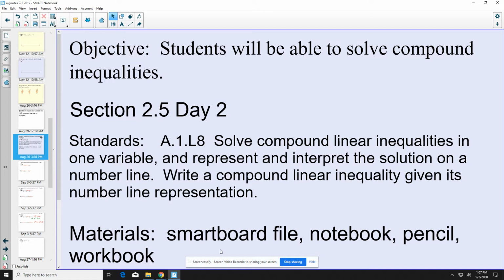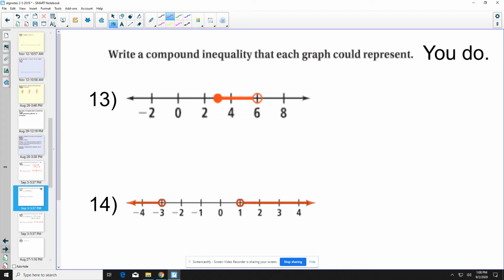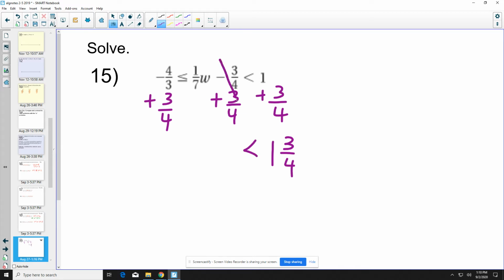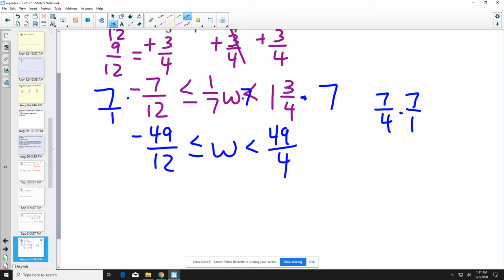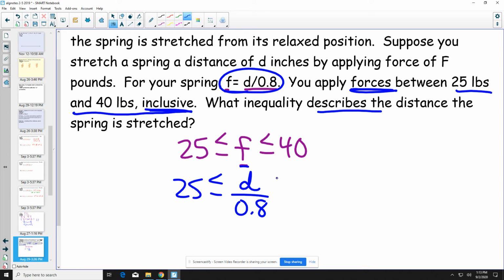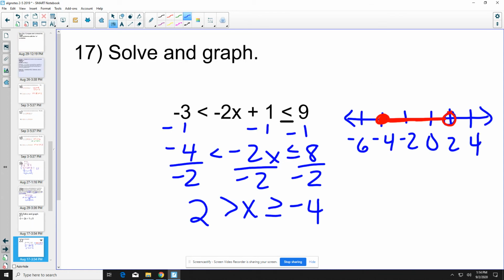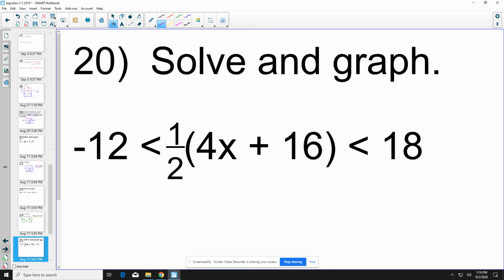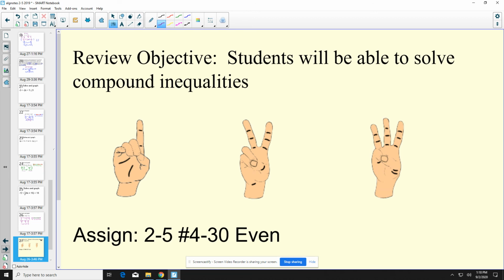2-5 alg notes day 2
This video explains how to solve compound inequalities.